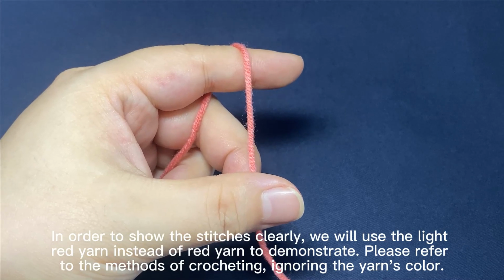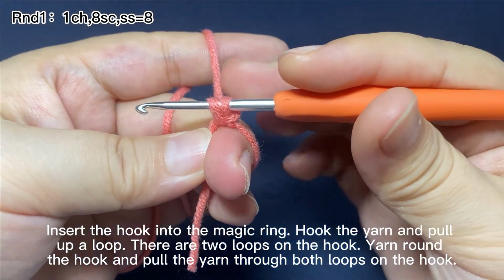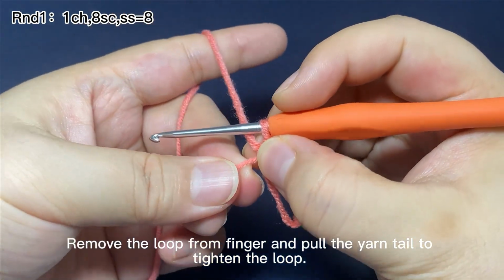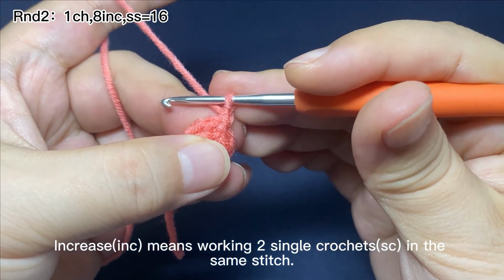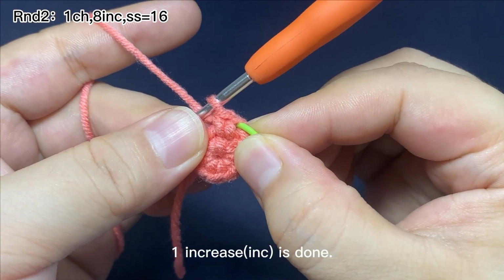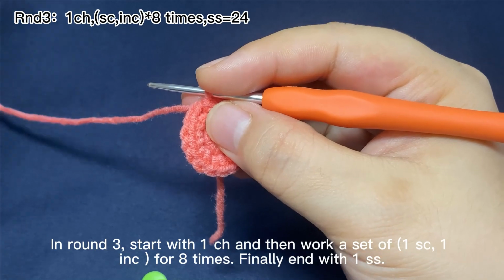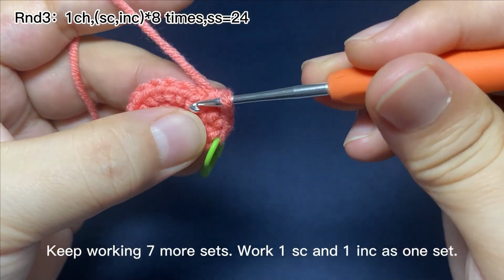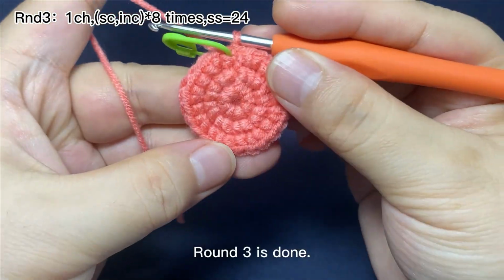Little Bat-18：How to crochet the mushroom's pileus ？